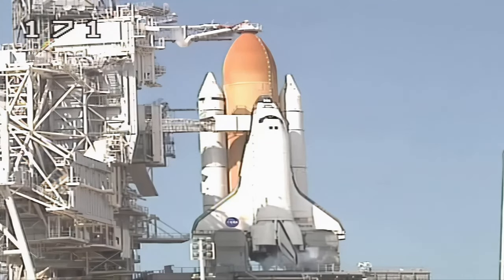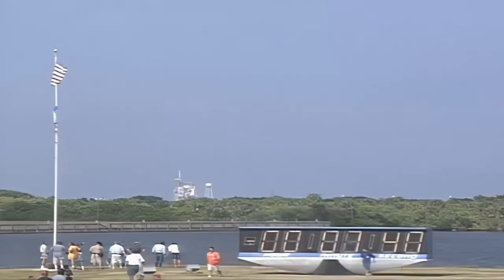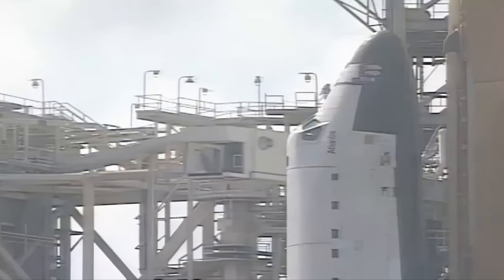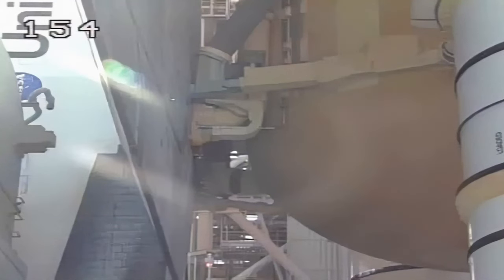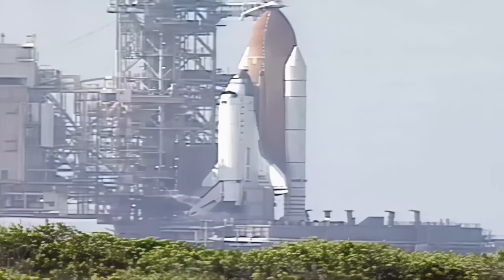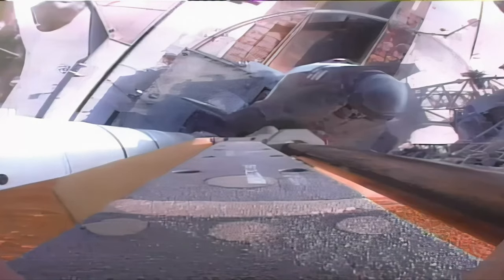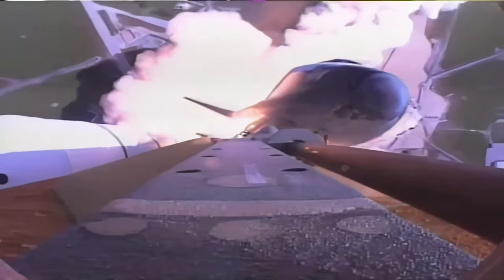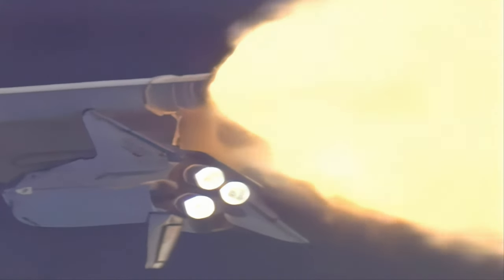Space Shuttle Atlantis - STS-112 Launch (Playalinda DOAMS Edit)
On this day in 2002, Space Shuttle Atlantis launched on STS-112. This flight was notable for being the first Space Shuttle to launch with a downward-facing, broadcast camera mounted on the external tank. The camera was meant for visual effect during the broadcast, but also served as a retrospective proof of concept for further onboard camera installations in the wake of the loss of Columbia in 2003. This custom edit, compiled from the live broadcast feed and the tape-delated Playalinda DOAMS replay largely omits the external tank camera during the first stage of flight.

Liftoff on STS-112 was also notable for a malfunction in the pyrotechnic initiators that triggered the detonation of explosive charges to sever the connections between the solid rocket boosters and the launchpad. The primary set of charges failed to detonate at T-0, causing a secondary redundant set to fire, which ultimately allowed for a clean liftoff. The failure of the primary charges, however, triggered an RSLS abort indication in launch control after the firing circuit for the solid rocket boosters was closed, which would - in any scenario after the one that actually occurred - have otherwise resulted in a catastrophic failure of the shuttle stack, most probably leading of a loss of crew and vehicle eventuality.

The video is taken from NASA's coverage of Atlantis' launch, upscaled via AI protocol, and married to a custom composite audio track, comprised of recordings from STS-116, STS-117, STS-133, and STS-134, as well as of a test of a ROFI ignitor.